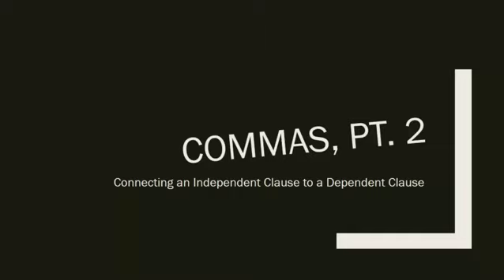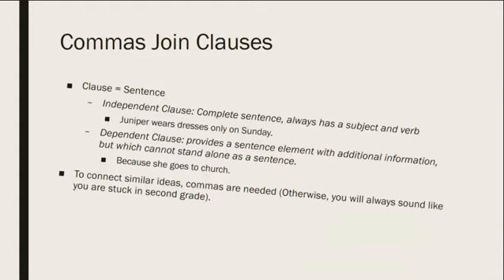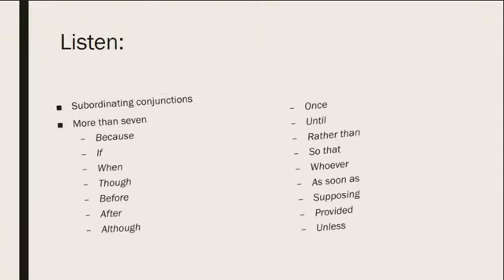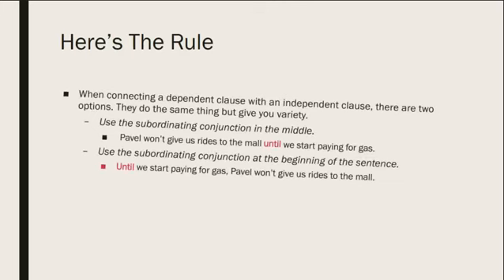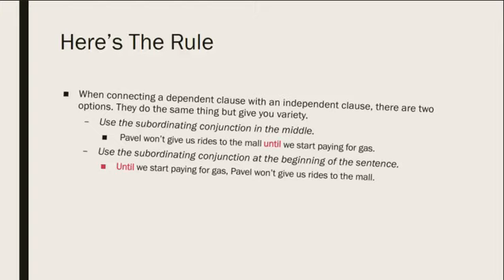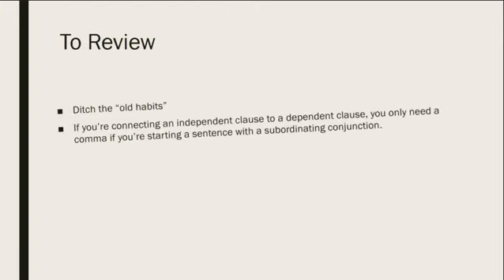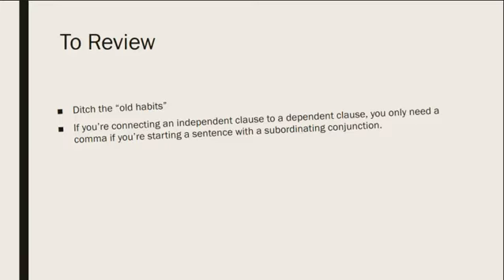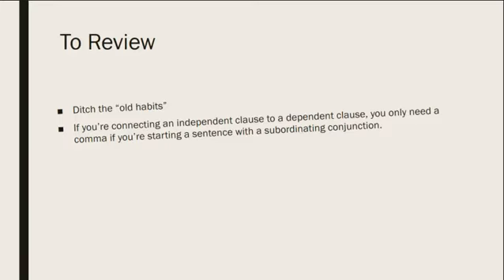Commas, Pt. 2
A brief overview of subordinating conjunctions: how and where to use them.